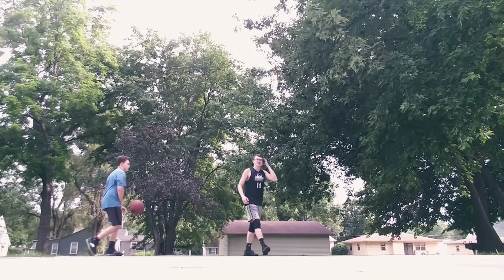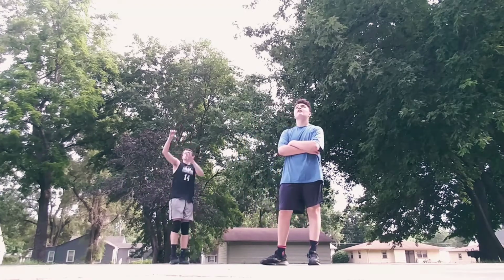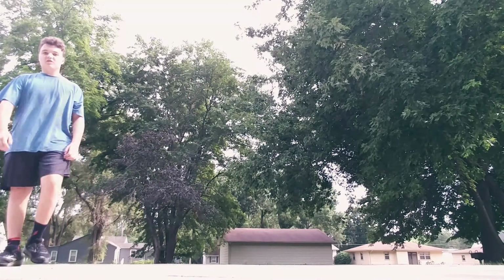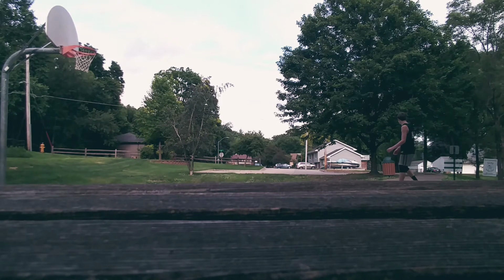Crazy 1v1 to 5, (shots fired) (ankles broken)